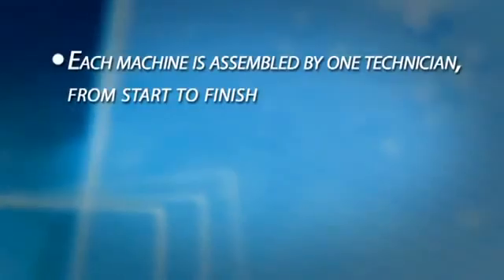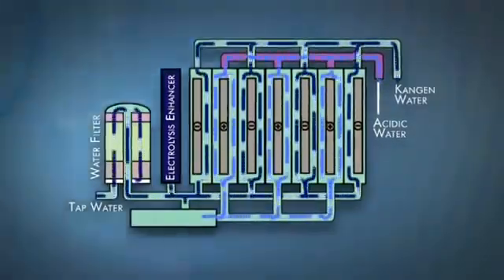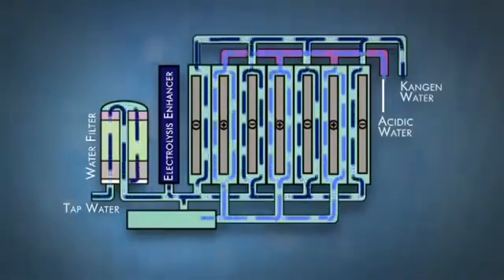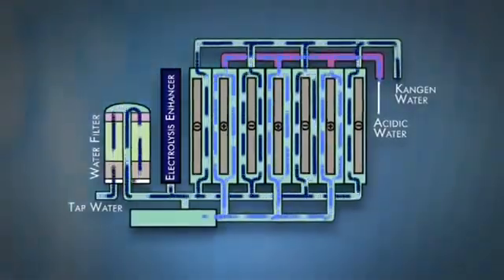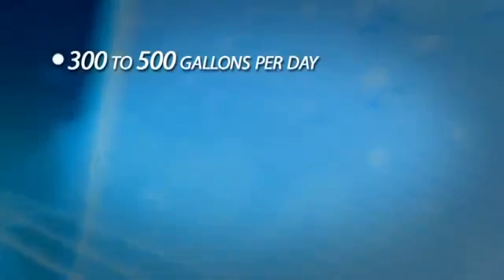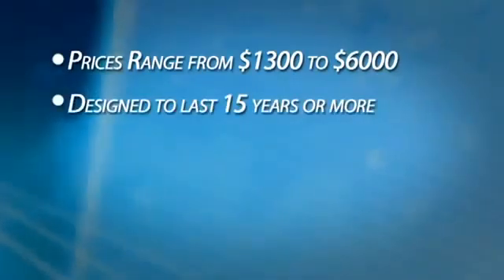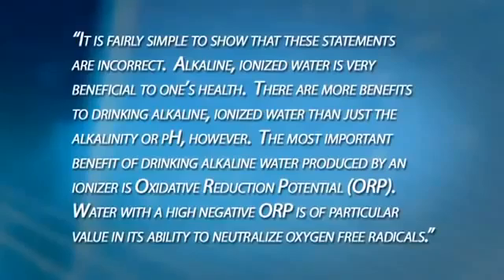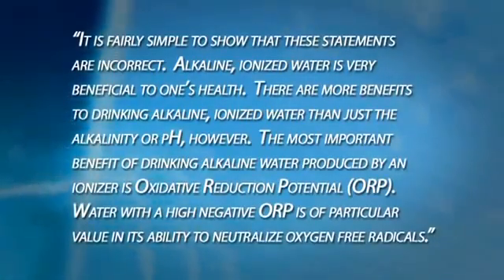CHANGE YOUR WATER IMPROVE YOUR LIFE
HUMAN BODY IS 70% OF WATER SO CHOOSING CORRECT HEALTHY  WATER FOR YOUR BODY WILL PREVENT, HEAL AND CURE ALL KIND OF LIFESTYLE DESEASES. WE NEVER GIVE IMPORTANCE FOR WATER AND WE PRESUME CLEAN WATER IS HEALTHY WATER AND BECOME VICTIM OF MARKETING STRATEGY AND SOMETIME IT PAYS THE PRICE OF LIFE OF OUR LOVED ONES. SO CHOOSE CORRECTLY IF YOU REALY CARE FOR YOUR FAMILY AND LOVED ONES.